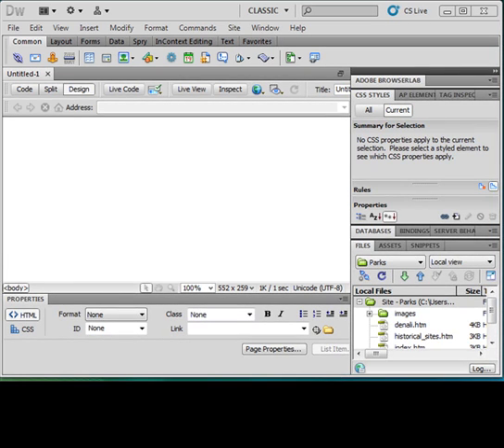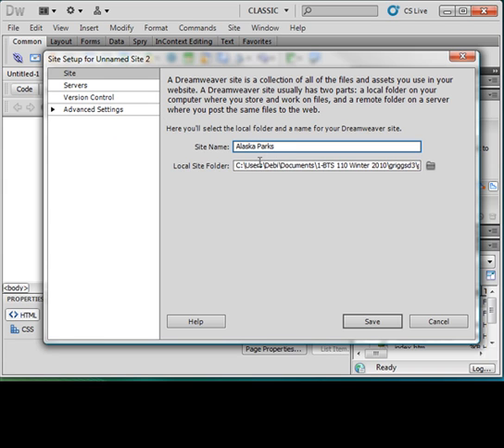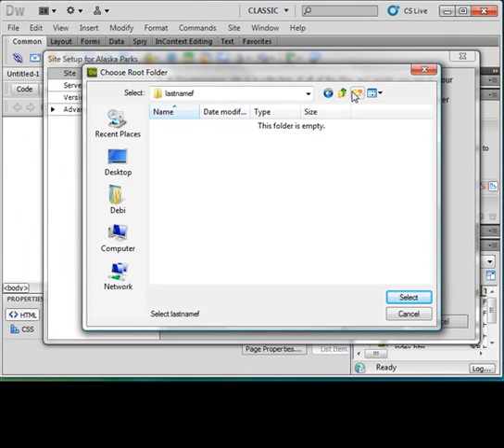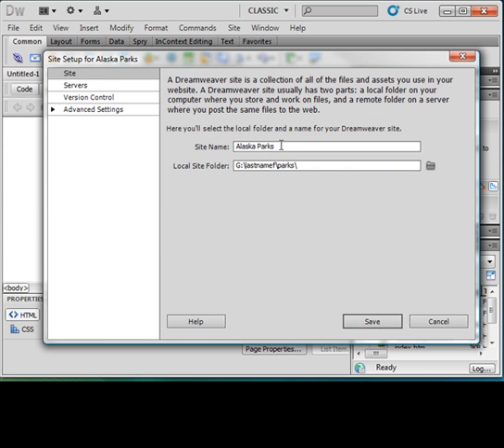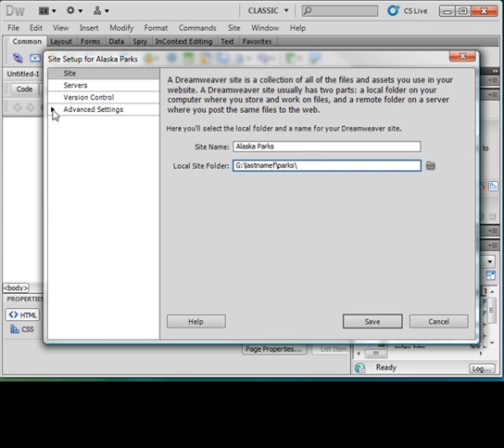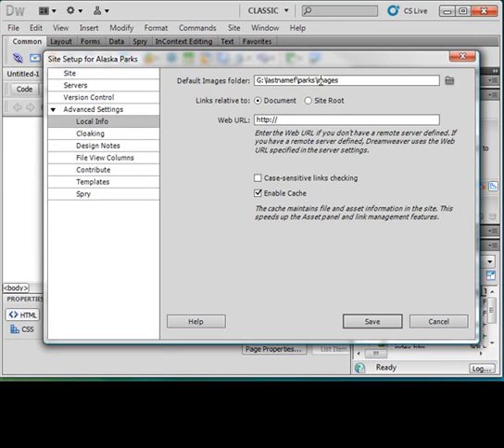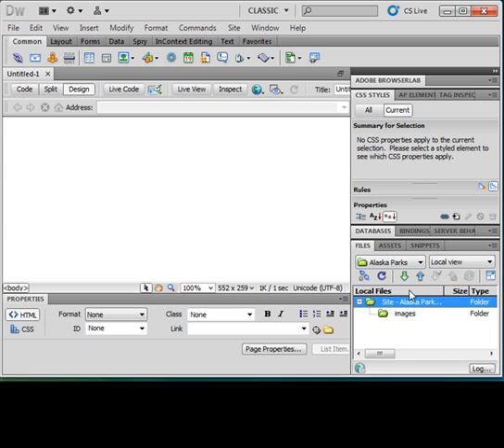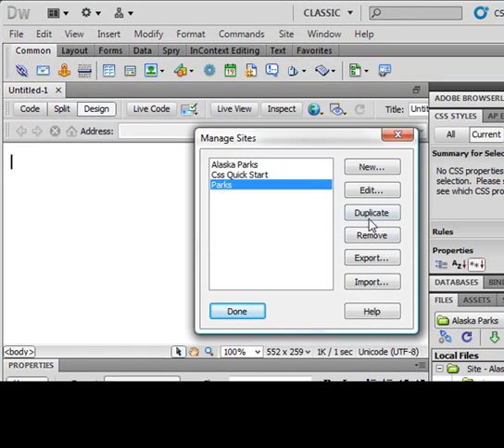How to Define a Site in Dreamweaver CS5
This video is created specifically for BTS 110 and may be of limited use to other viewers. It demonstrates how to create a site in Dreamweaver CS5 with references to page numbers in the Shelly Cashman Dreamweaver CS4 textbook.